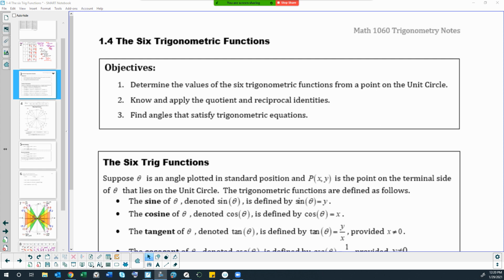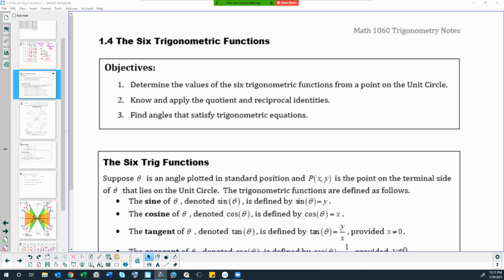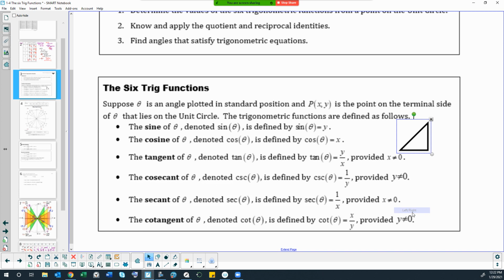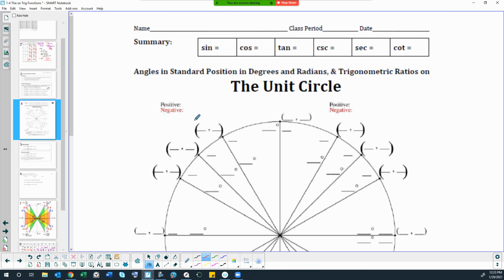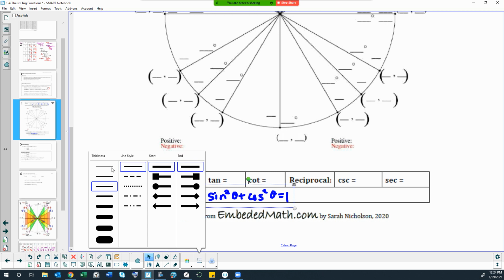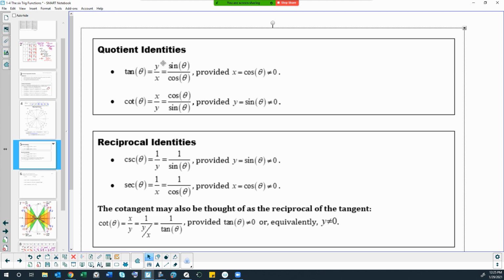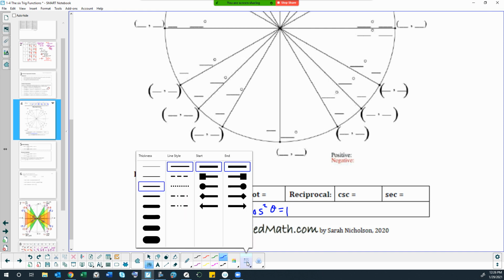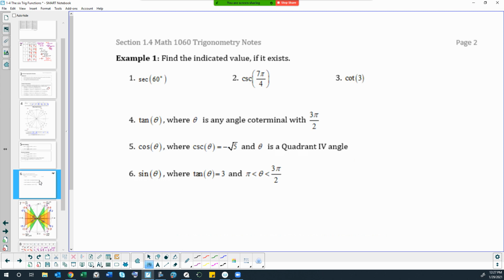Math 1060 1-4 video 1 definitions and identities